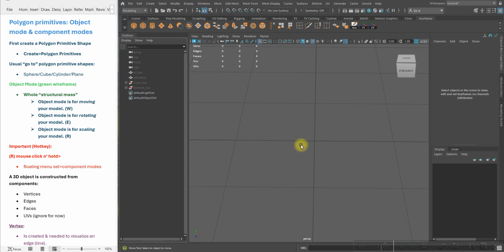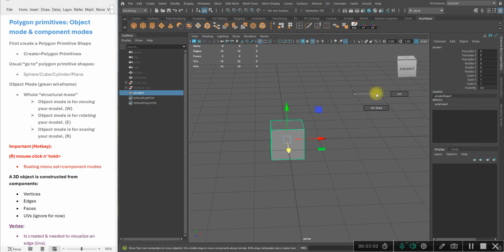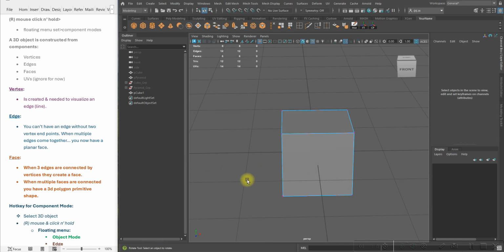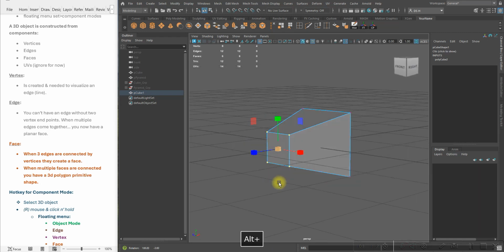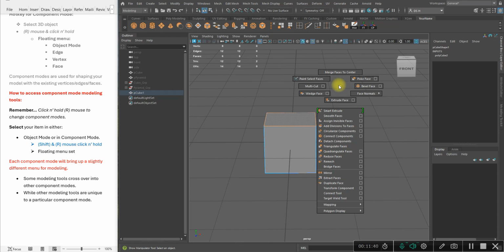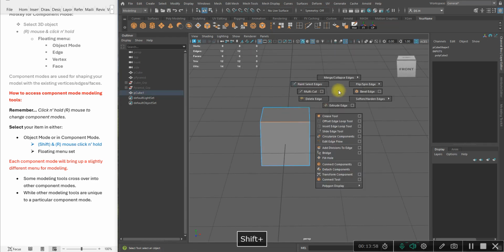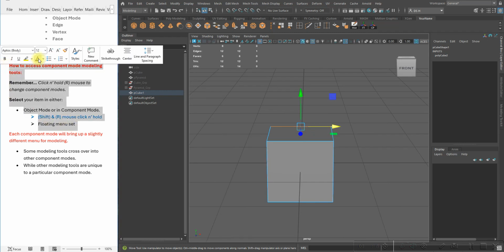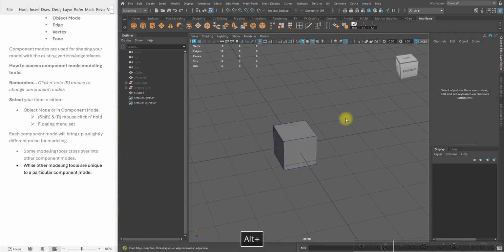Object and Component Modes- NO Assignment